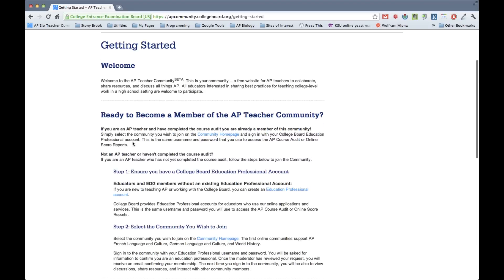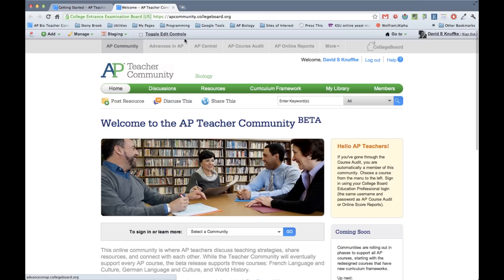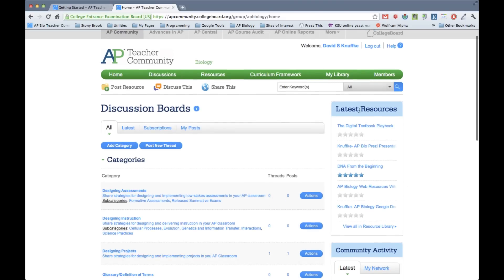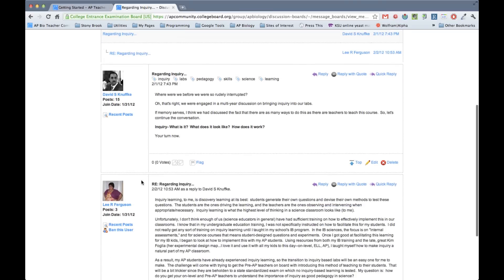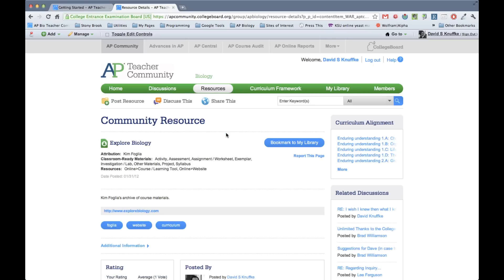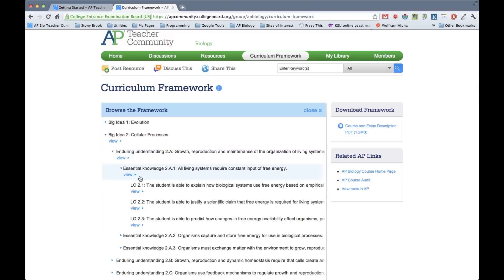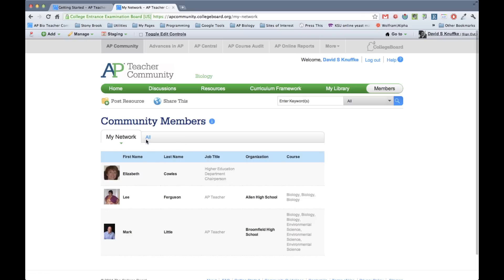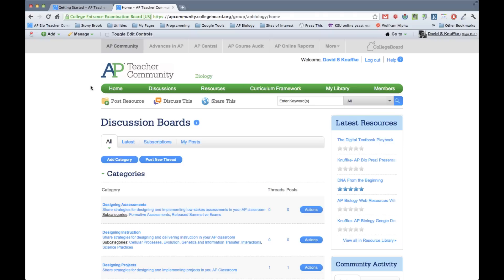Mod Movies: 1-Introduction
A brief introductory tour of the AP Biology Teacher Community, focusing on the major areas of the site.